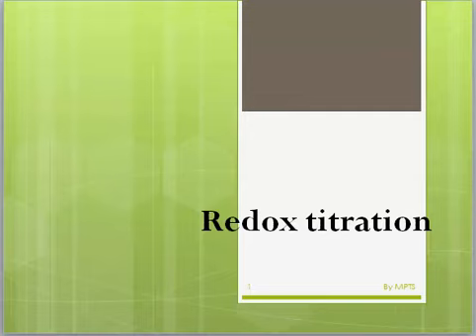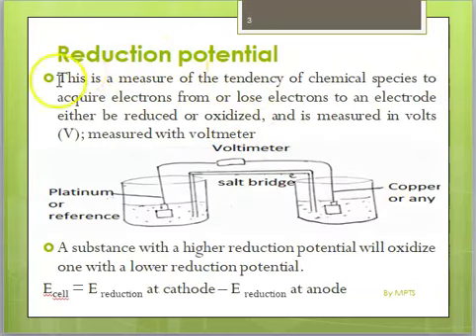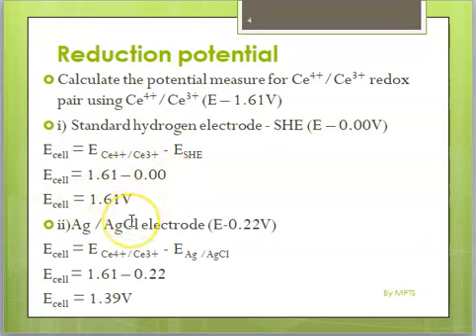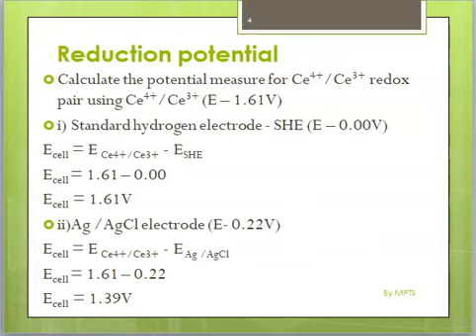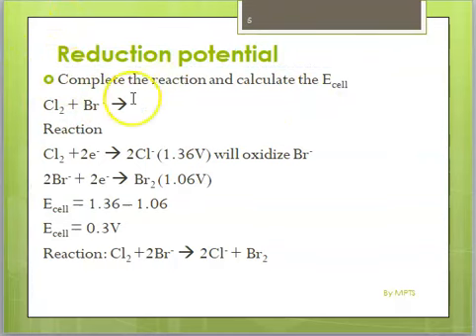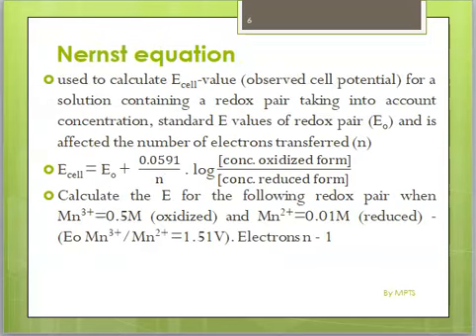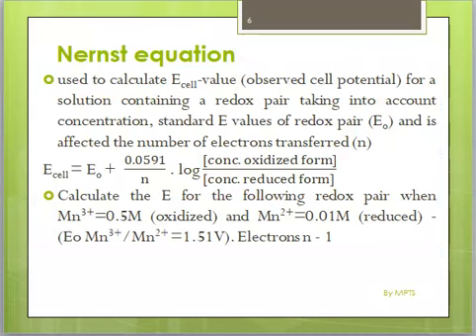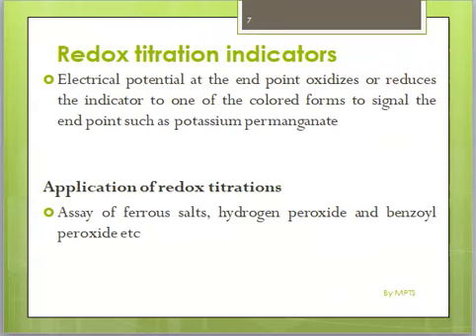Redox titration MPTS